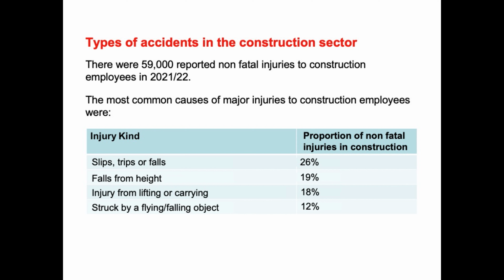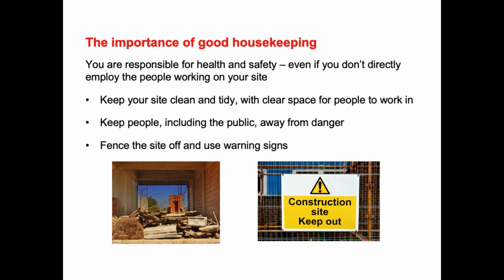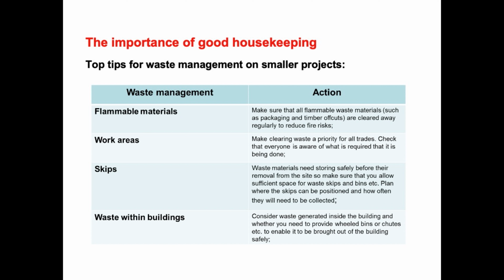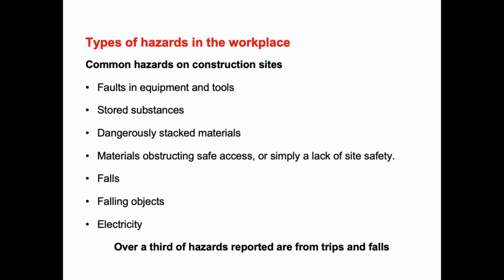Accidents and emergency reporting